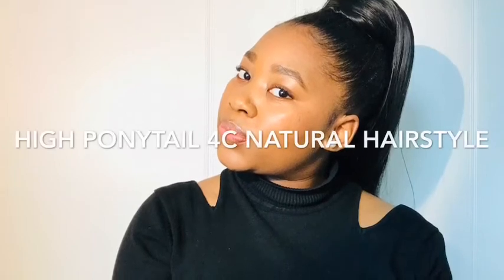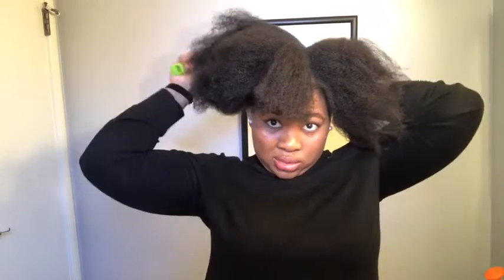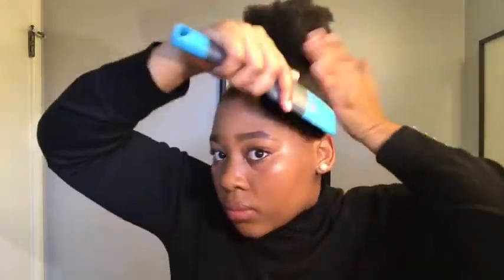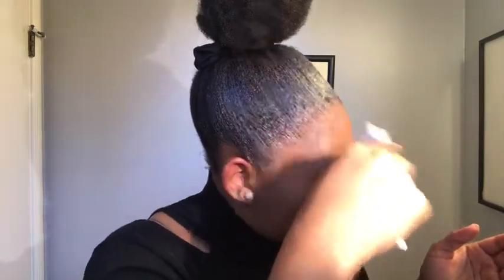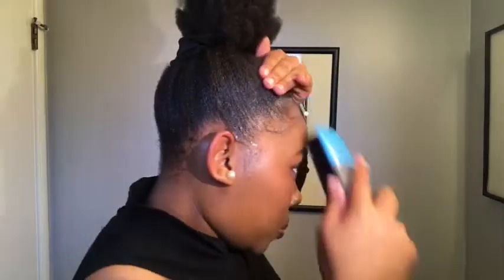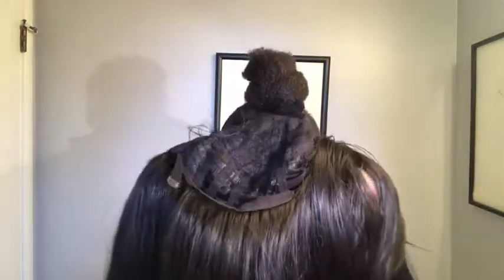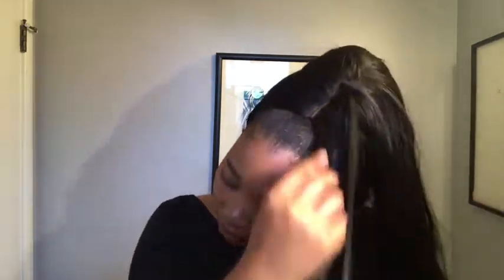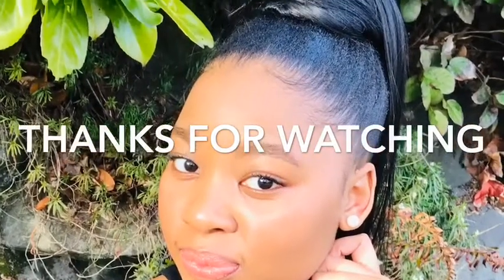High Ponytail on 4C Natural Hair|South African YouTuber🇿🇦🇿🇦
High Ponytail on 4C Natural Hair
Start with stretched hair
Conditioned with Cantu leave in Conditioner.

For the Ponytail you can use a wig,extensions...

Water(Spray bottle)